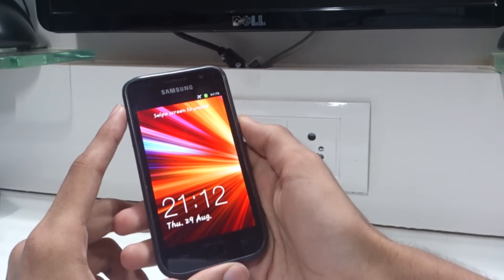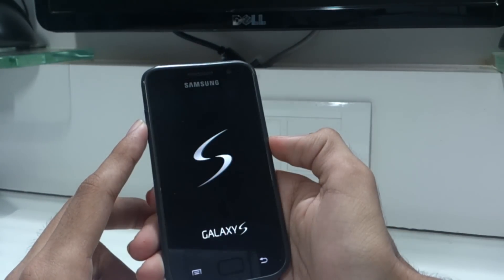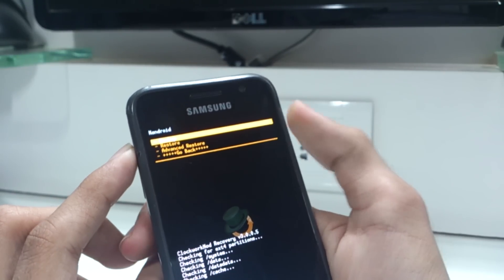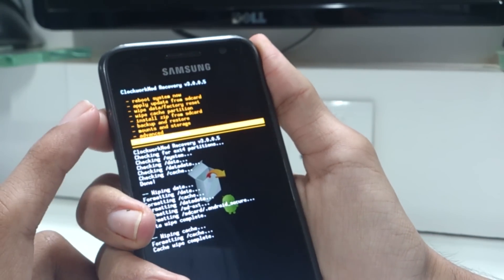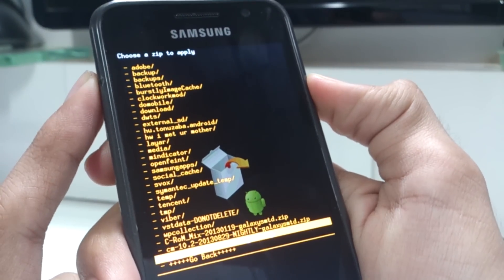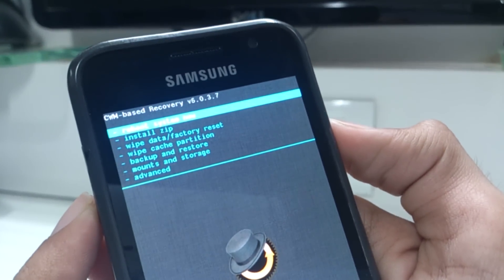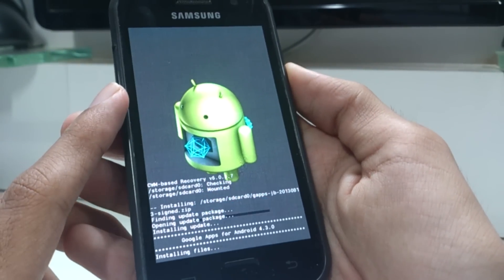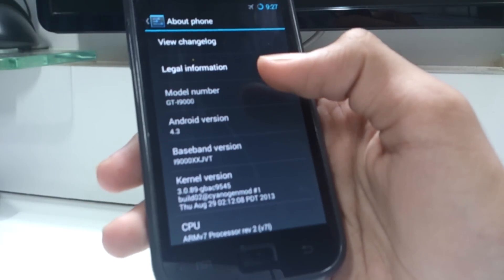How to Install Android 4.3 JellyBean on Samsung Galaxy S GT-I9000[Lollipop Update Details]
This Video is a Tutorial on How to Install Android 4.3 Nightly ROM on the Samsung Galaxy S GT-1900.The link to the ROM can be found below.

Before Starting the Process,Please Make sure that Your Phone is Rooted and has a Custom Recovery like CWM or TWRP installed.After that,follow the steps given in the video and You'll have the latest Android OS on your old Galaxy S1.Do hit the like button if you want to see more such Videos and Also Hit the Subscribe button so you don't miss out on my Videos.Post Your comments and Views in the comments section.Thank You for Watching!